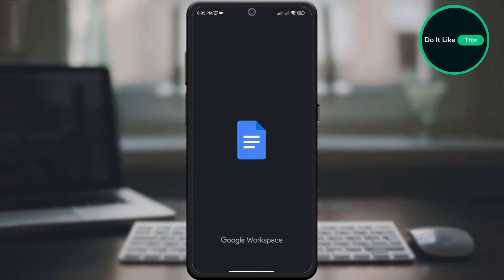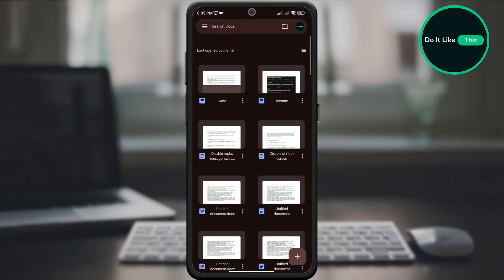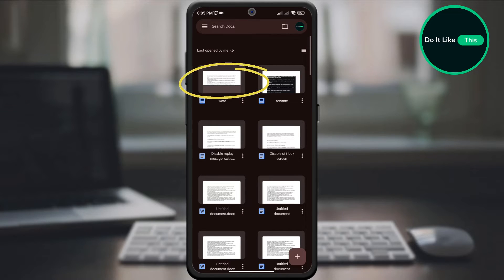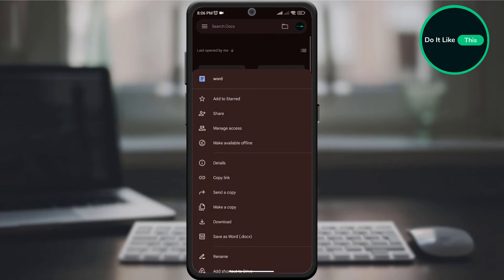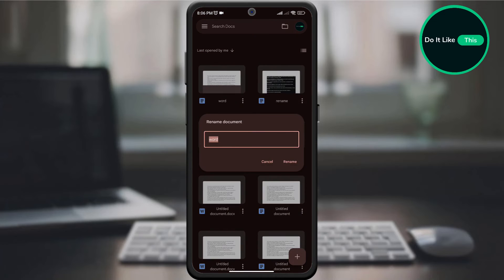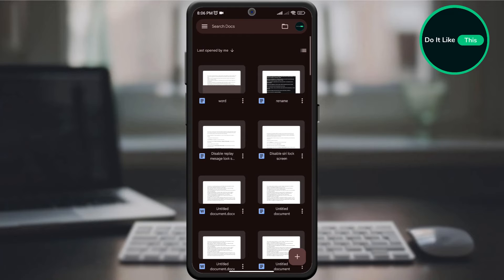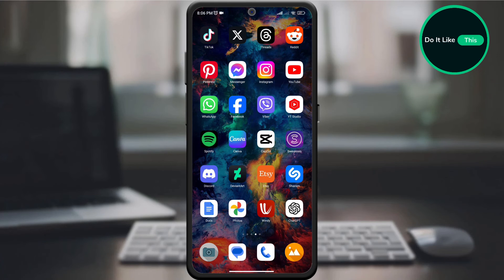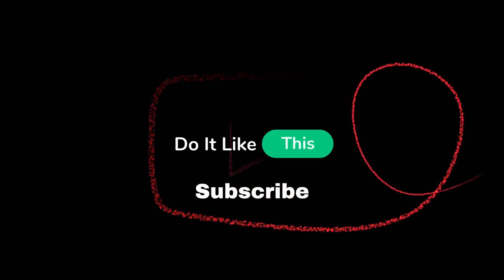How To Rename Document In Google Docs On iPhone And Android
Tame the Title! How To Rename Document In Google Docs On iPhone And Android
Struggling with unorganized "Untitled Documents"? This video equips you with the lightning-fast method to rename your Google Docs in under a minute!

Here's what you'll learn:

Simple Click & Rename: Forget complex menus! Discover the one-click approach to renaming your documents directly in the title bar.
Clear & Concise Titles: Learn the importance of descriptive titles for better organization and findability within your Google Drive.
Instant Transformation: Witness the magic as your document sheds its generic title and transforms into a clearly named masterpiece with a single keystroke.
Never lose track of your documents again! This video empowers you to conquer the clutter and rename your Google Docs with ease, ensuring a well-organized and searchable digital workspace.